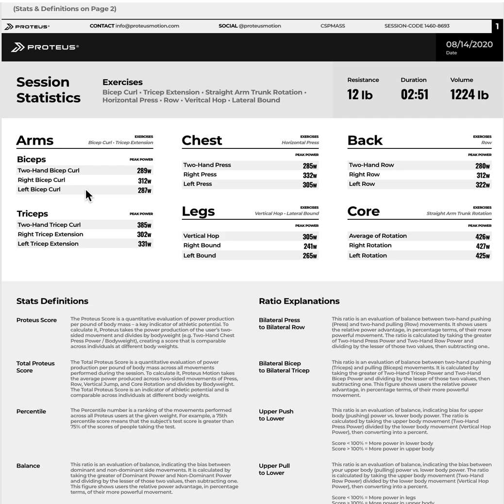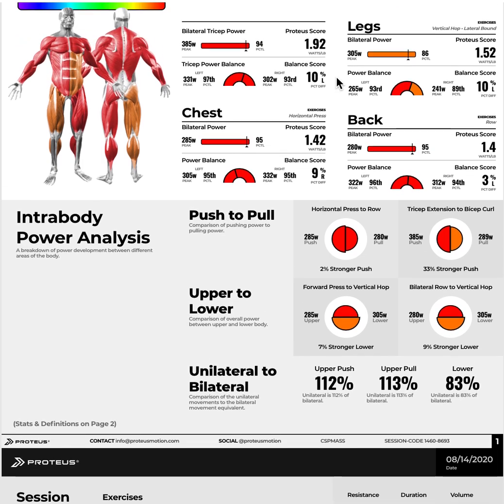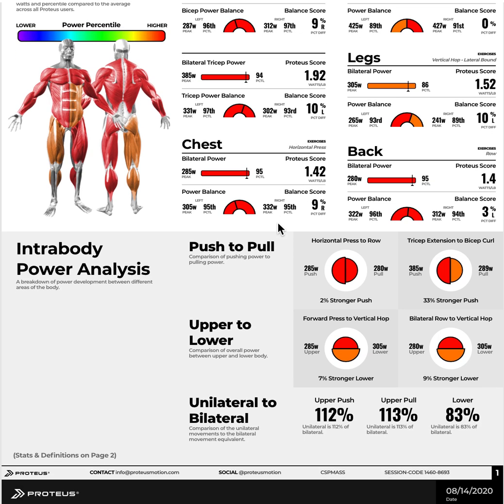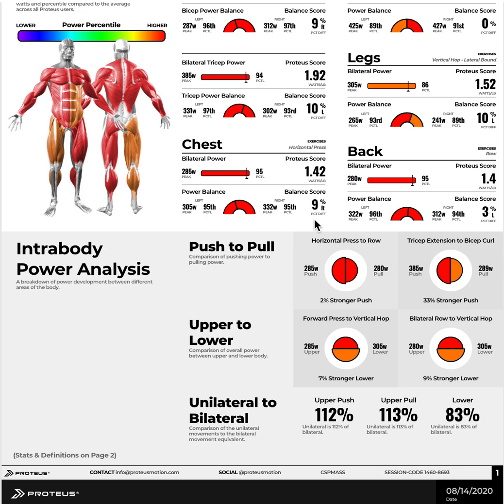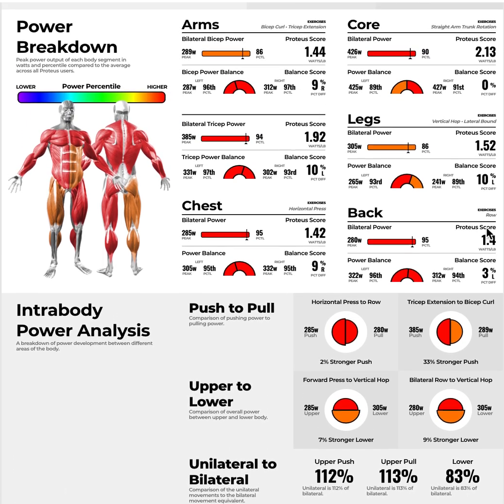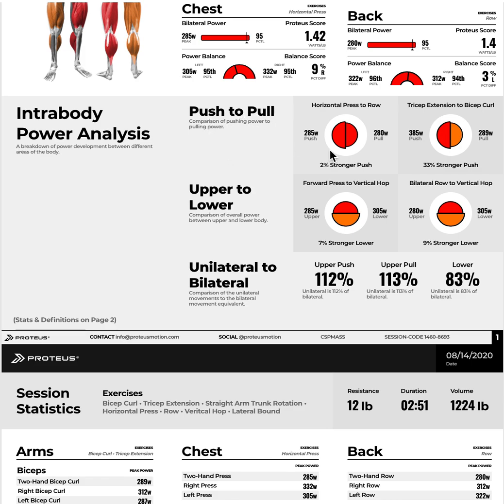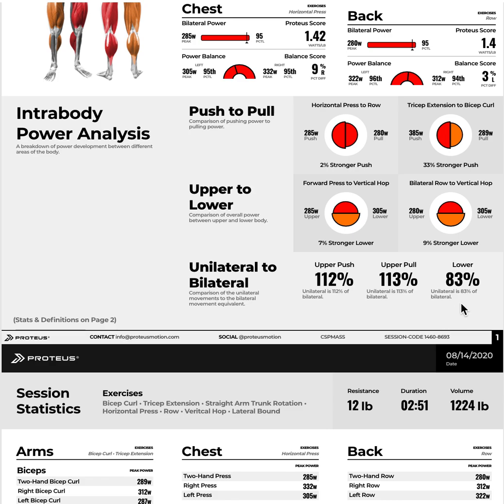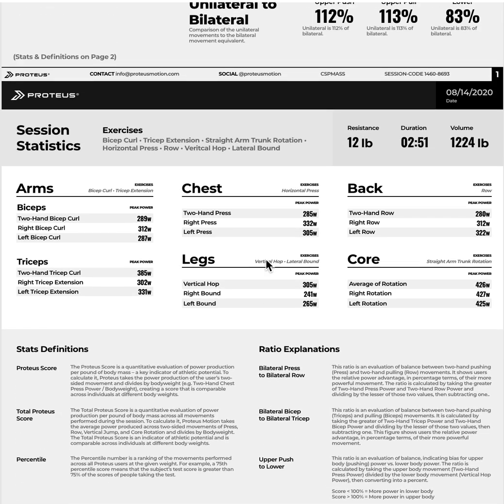Proteus Power Report Break Down for CSP Blog Post